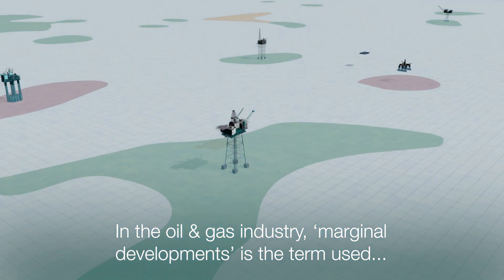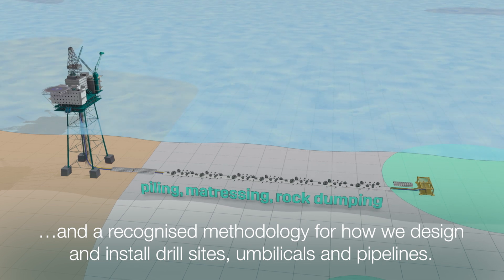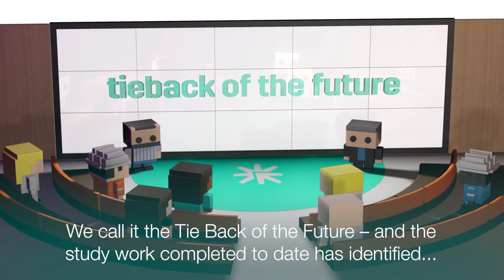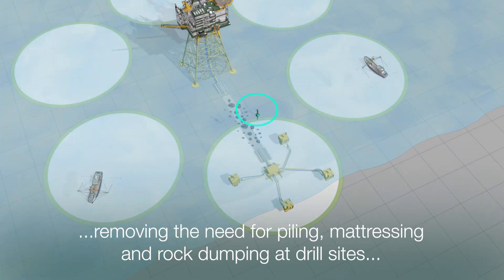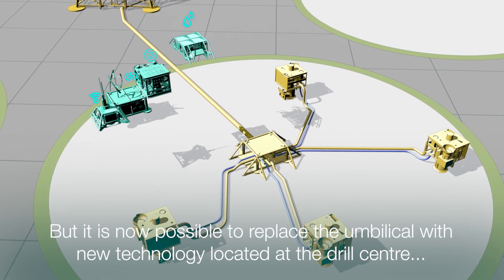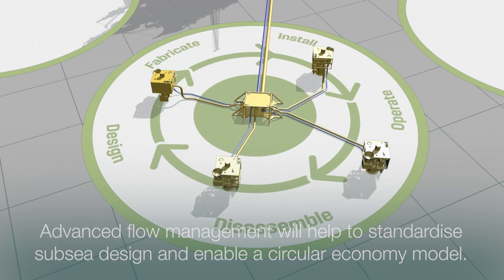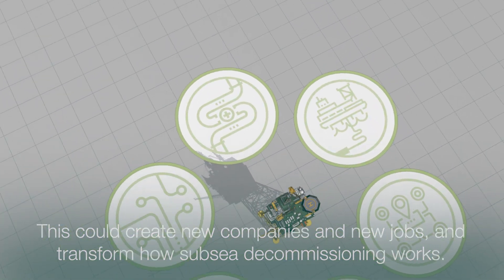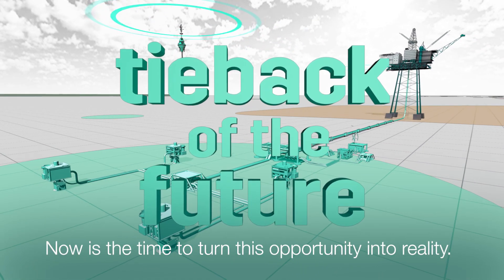Tie Back of the Future - Marginal Developments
Our Tie-back of the Future initiative aims to both half the cost and half the time to unlock marginal developments. This would make an additional 400 million barrels economic.

The initiative brings together operators, supply chain firms and technology developers to transform the approach to developing marginal fields. Creating a circular economy, whereby subsea equipment is designed for disassembly and reuse, is at the heart of the initiative.